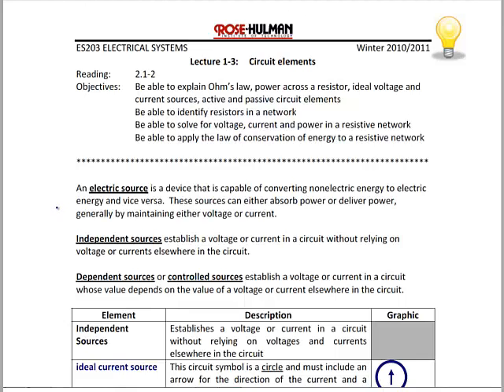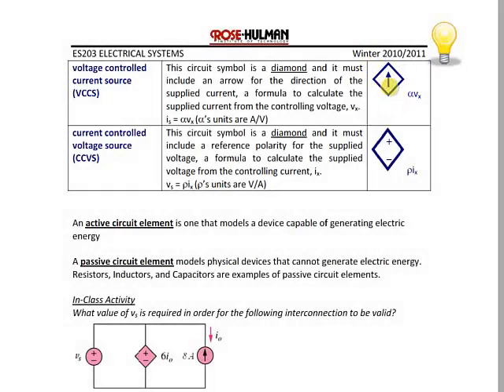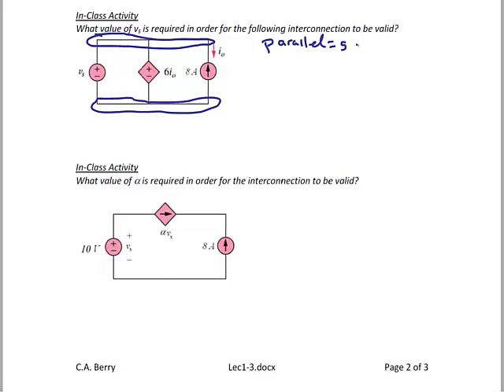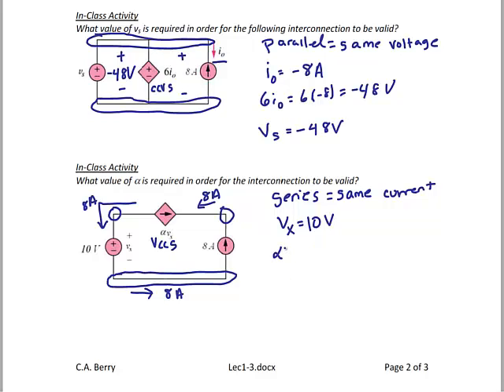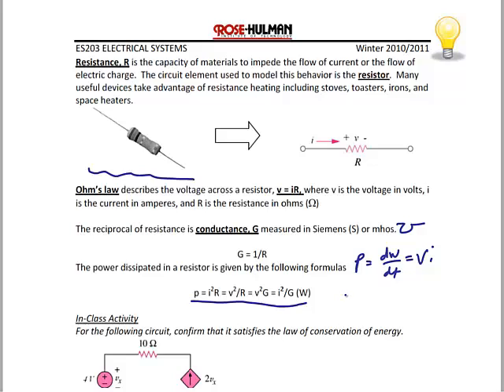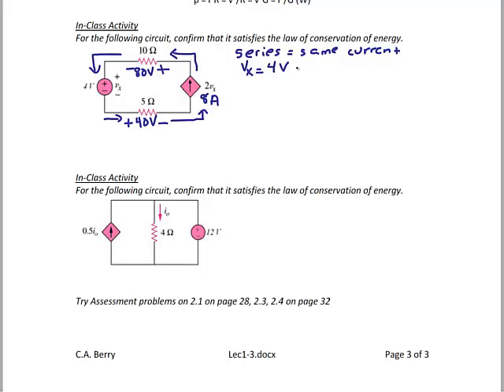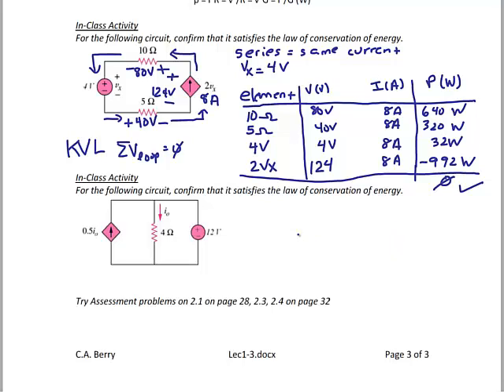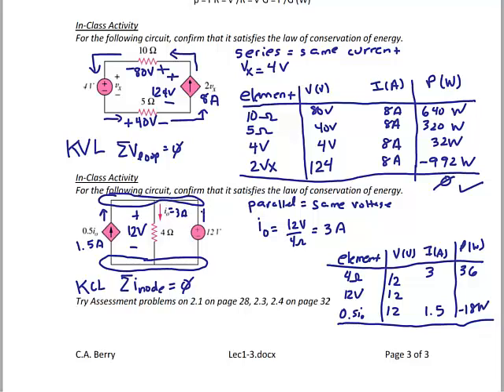ES203 Lec 1-3: circuit elements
This lecture will summarize the basic circuit elements including independent and dependent sources, voltage and current sources, resistors and ohm's law.